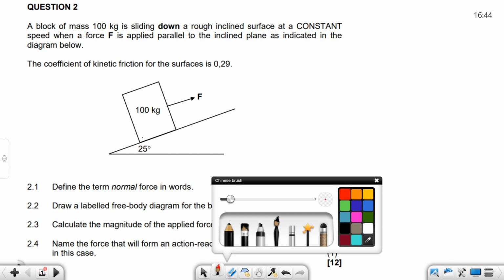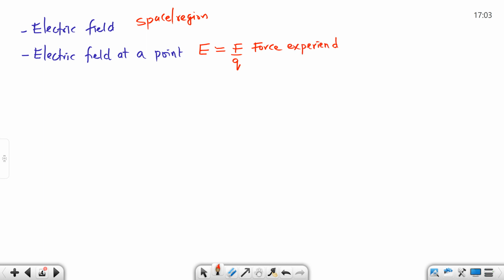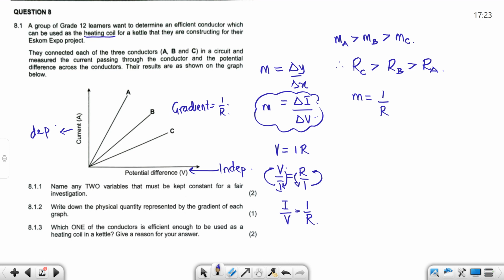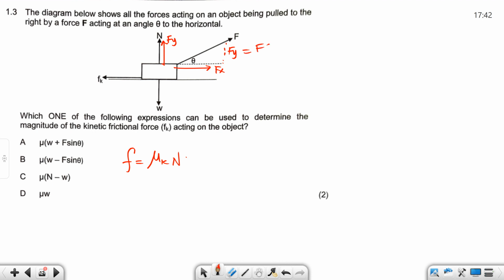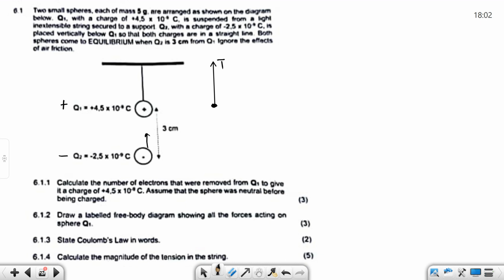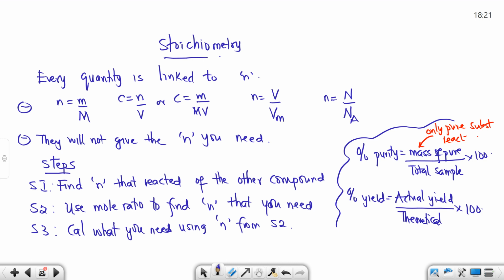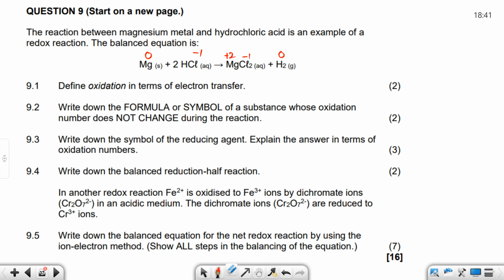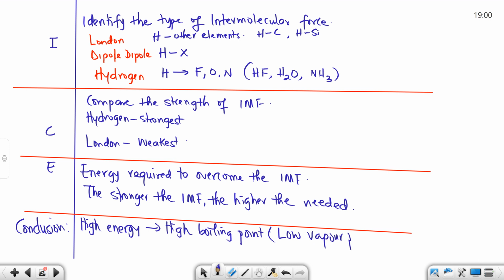PHSC Revision Gauteng Exam Prep G11